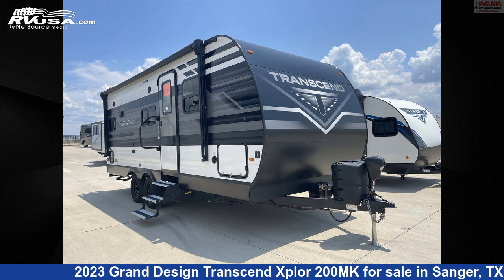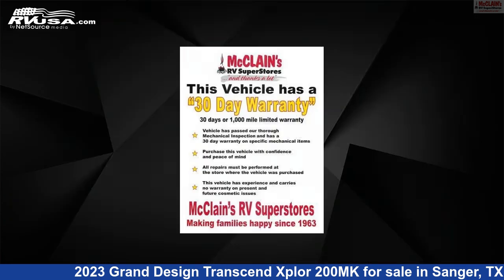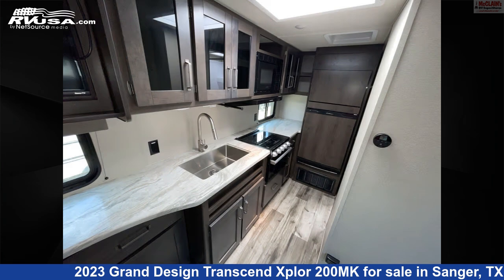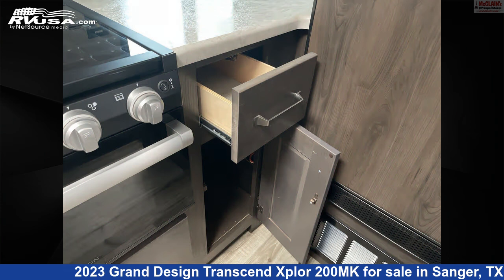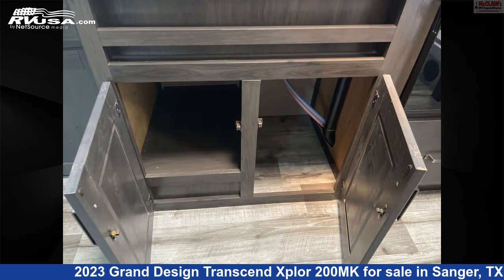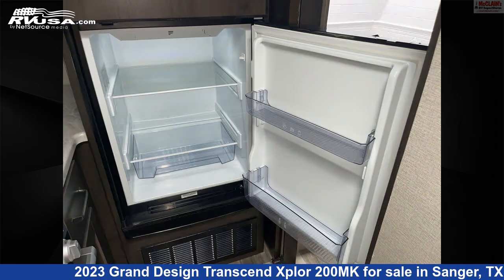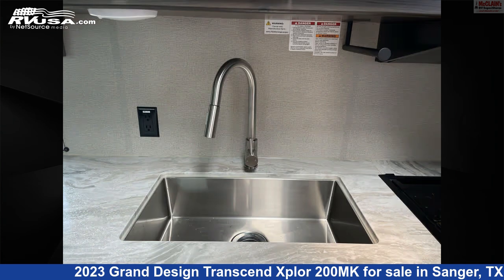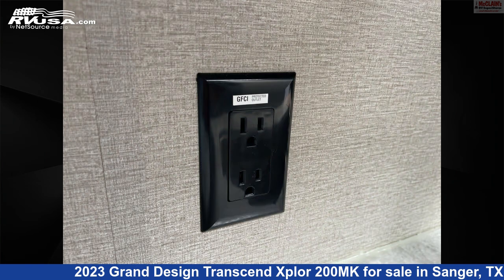Spectacular 2023 Grand Design Transcend Xplor Travel Trailer RV For Sale in Sanger, TX | RVUSA.com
This 2023 Grand Design Transcend Xplor 200MK is a Travel Trailer RV. It is located in Sanger, TX 76266 and is offered for sale by McClain's Longhorn RV. This Used Grand Design Is 24' 11" in length and features sleeps 2, TV, Awning, Oven, Microwave, LP Detector, Carbon Monoxide detector, Refrigerator, Air Conditioning, Slideout, Leveling Jacks, and 62 gal fresh water capacity. The floorplan layout of this Travel Trailer features Front Bedroom, Rear Bath.The unloaded weight of this 2023 Grand Design Transcend Xplor 200MK is 4800 lbs.

McClain's Longhorn RV is a dealer for brands like: Grand Design, Highland Ridge, Innovator RV, K-Z, Open Range, Winnebago and offers the following rv services: Parts/Accessories, Service. They stock rv types such as: Class A, Class B, Class C, Diesel Pusher, Fifth Wheel, Popup, Toy Hauler, Travel Trailer. For more information and pricing on this unit, To see all units available for sale by McClain's Longhorn RV,